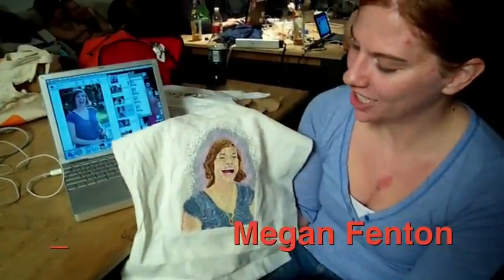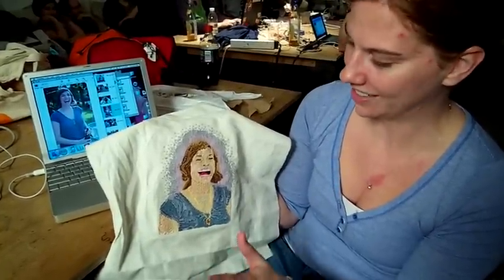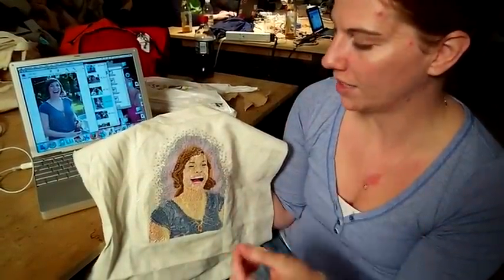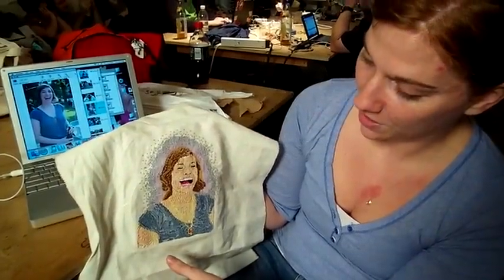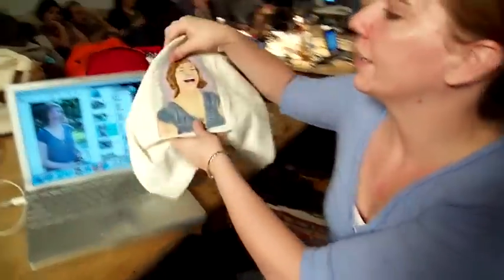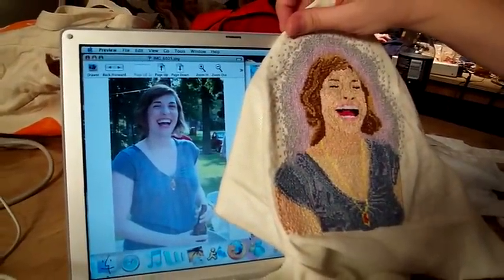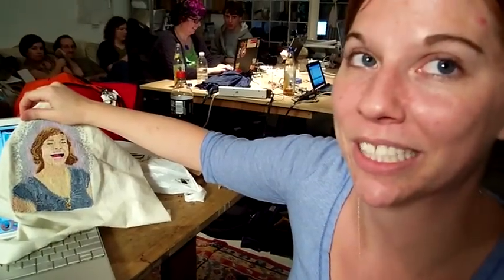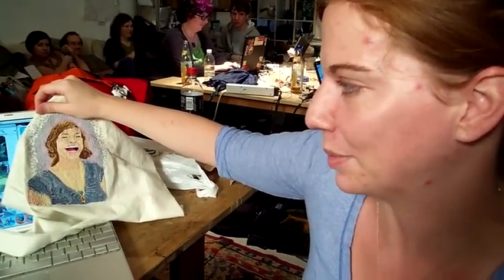Things - Megan Fenton Needlepoint Portrait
Needlepoint portraiture without a thimble has the highest thumb pain to awesomeness quotient.